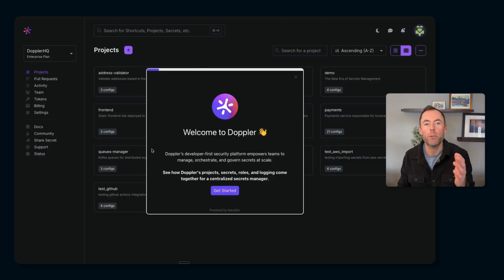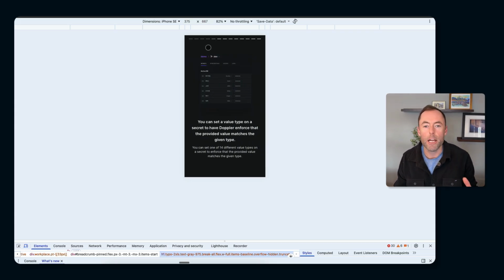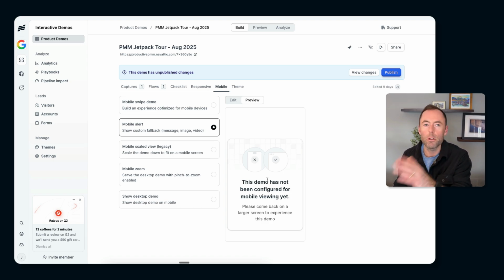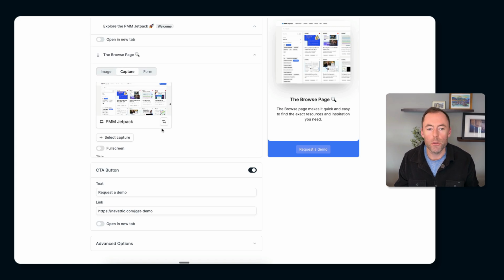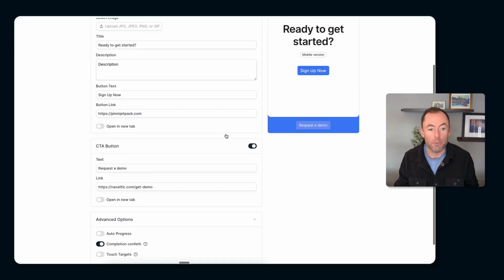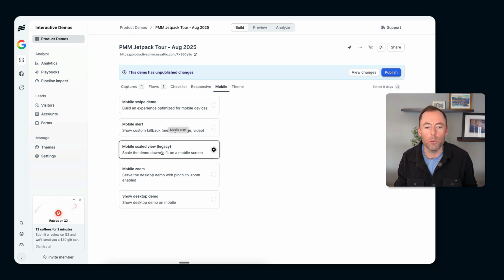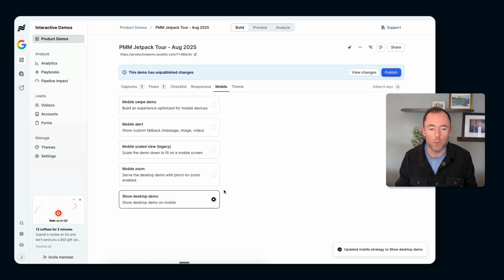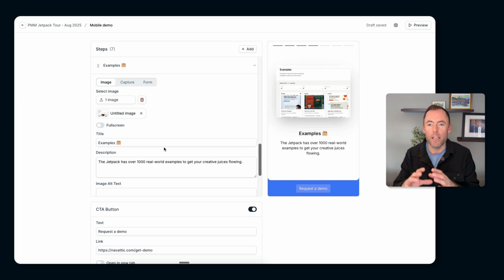How to Create a Mobile Interactive Demo (Without Rebuilding From Scratch)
A quick Navattic Tips walkthrough from the DemoDash team (an agency focused on building top-notch Navattic demos).

About 30% of B2B website traffic now comes from mobile devices, and over 50% of the top 1% highest-performing demos have an optimized mobile experience. Yet most companies are still serving interactive demos that only work on desktops.

In this episode, they walk through different mobile strategies to show a desktop demo on a mobile device.

They break down:

• Why mobile traffic is too big to ignore
• What the top-performing demos are doing differently
• The common mistakes that break demos on mobile
• How to quickly create a mobile-optimized demo (without rebuilding everything).

Watch the full walkthrough to see how simple it is to create a mobile interactive demo that converts.